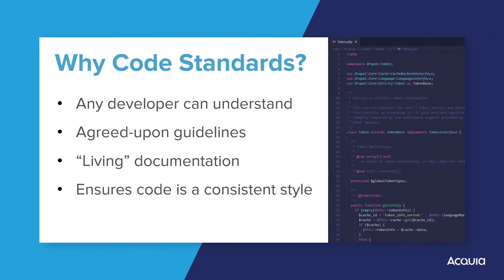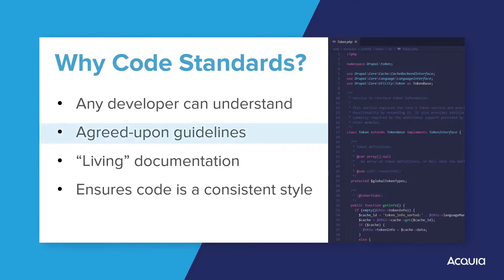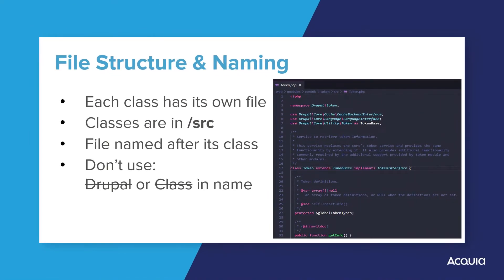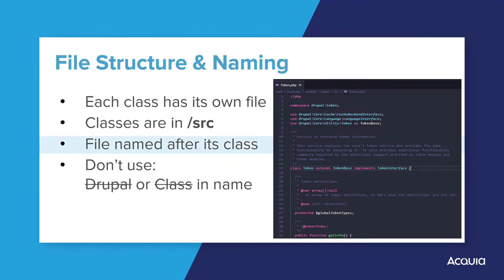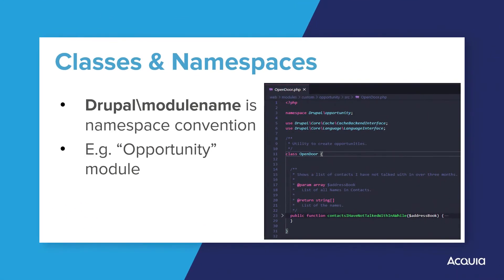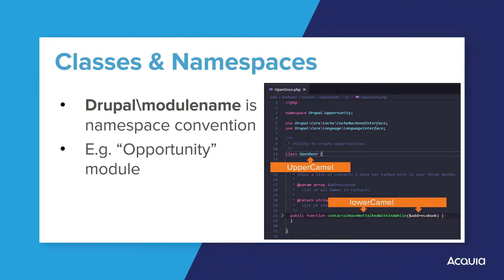10 - Unit 1: Drupal Coding Standards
Drupal Coding standards are a collection of agreed-upon guidelines of the best-practices to follow when writing code for a Drupal project. The code standards are a living document, and are always current, meaning they reflect what active Drupal developers have decided as best-practice. Coding standards say how we must write code so the project is developed in a consistent style and makes the code easier for everybody to understand, follow and maintain.